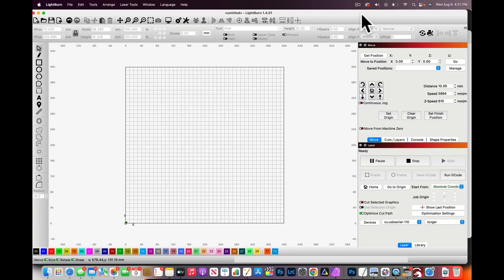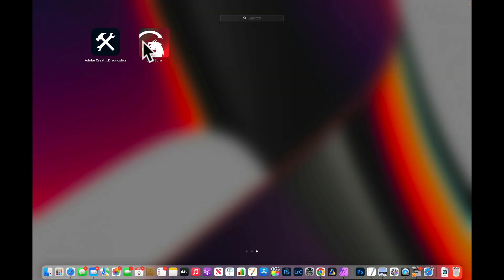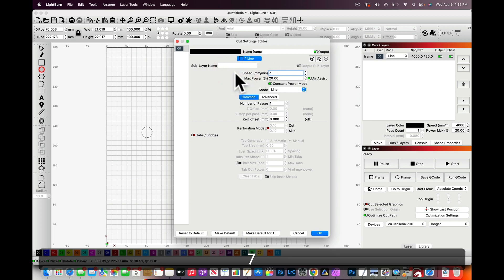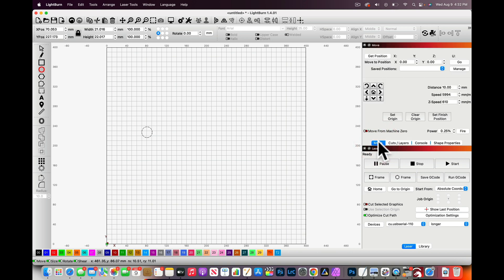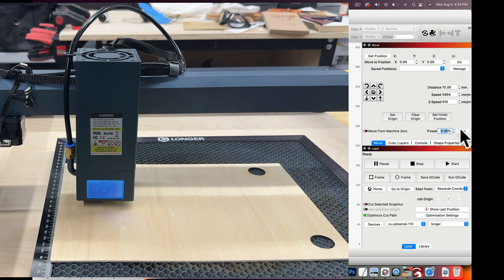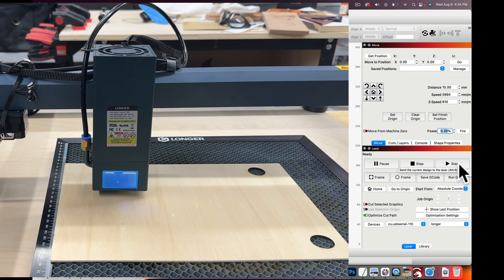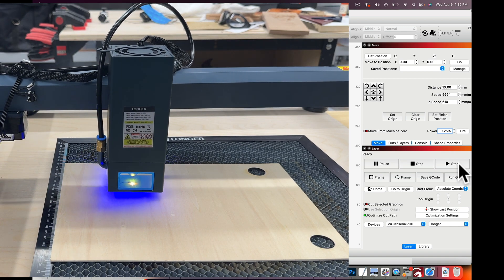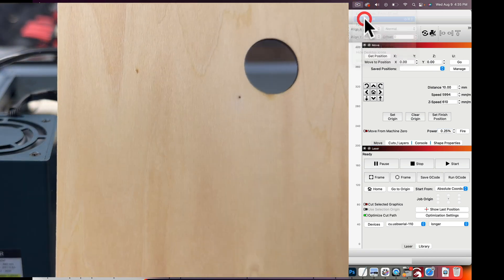How to frame with 100% accuracy in Lightburn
Today I want to show you how to frame with 100%accuracy in lightburn. Just a few settings changes could make all the difference